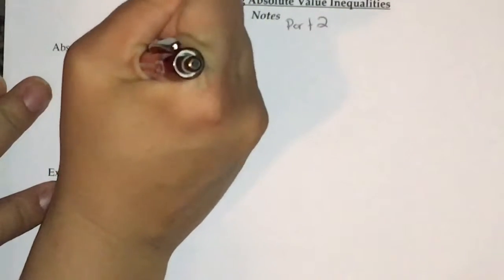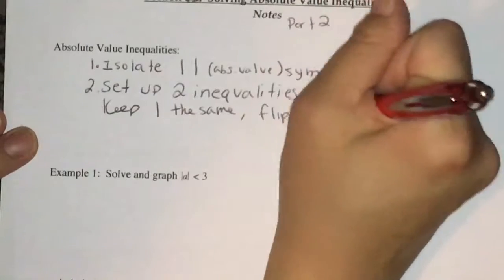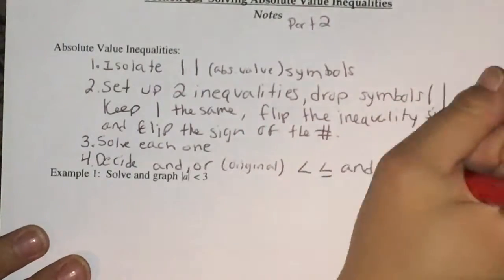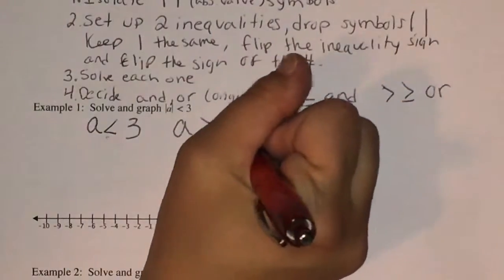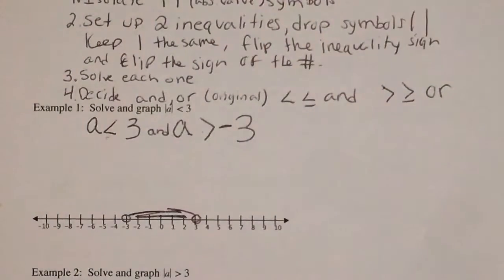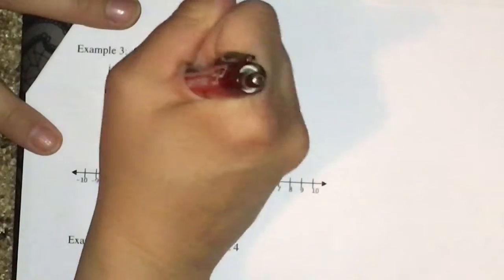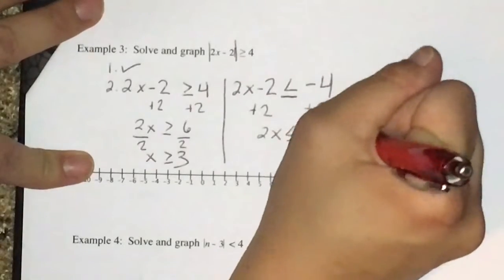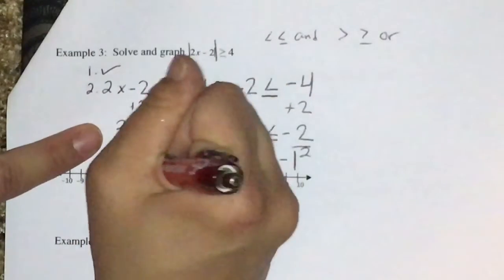Lesson 5.6 part 2